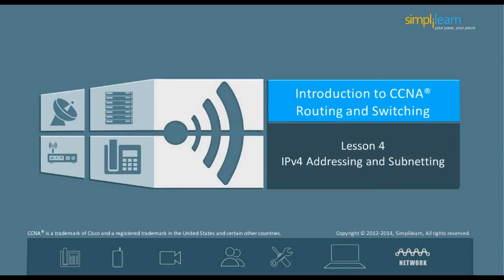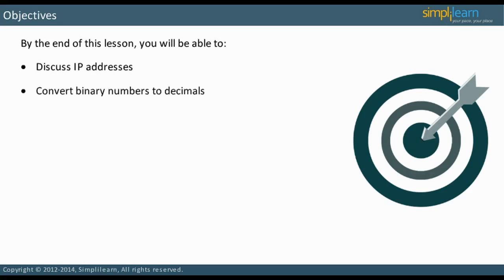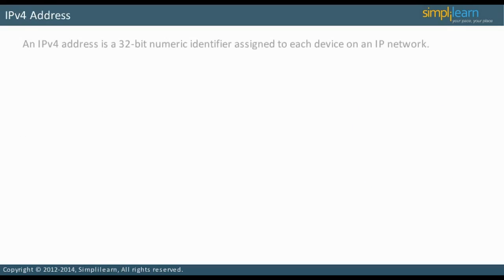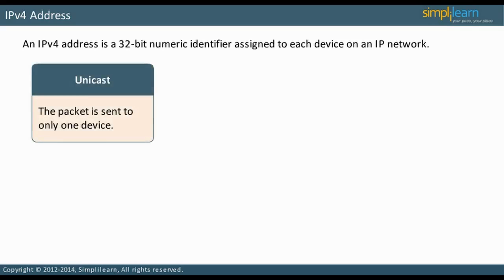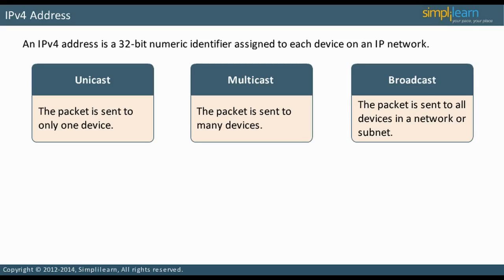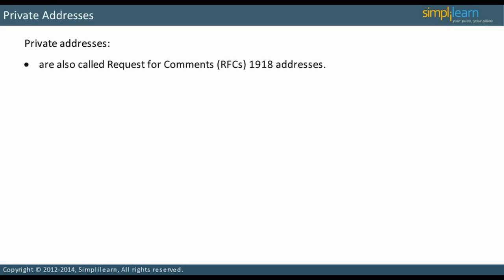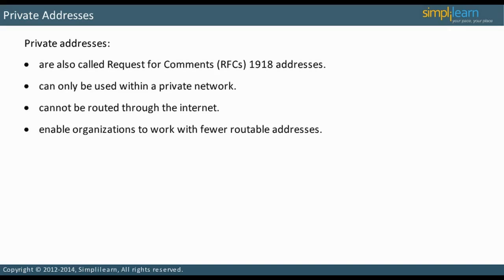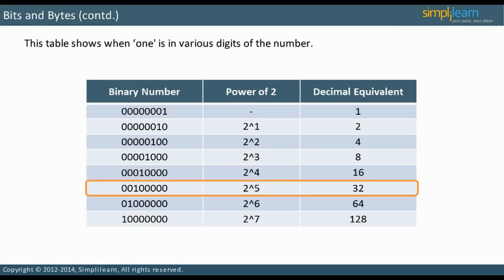What is IPv4 Addressing and Subnetting? | What is IP Address? | CCNA Tutorial Videos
️️🔥 Professional Certificate Program in Cybersecurity, delivered by Simplilearn in collaboration with Purdue University

IPv4 Addressing and Subnetting
This area includes some of the primary ideas of IPv4 dealing with, such as how the Web's deal with structure uses the binary and dotted-decimal editions of IPv4 dealing with. This area also opinions the framework of IPv4 details, such as the various sessions of IPv4 details. Lastly, this area opinions how IPv4 details use subnet includes to help split and handle the dimension and development of the Online and pcs.

IP Address Structure

Together, the system variety and the variety variety exclusively recognize all serves linked by way of the Online. It is possible that the needs of a small networked group, such as a LAN, could be pleased with just variety details. However, system details are necessary for end techniques on different techniques to connect with each other. Routers use the system part of the deal with to make redirecting choices and to accomplish interaction between serves that are part of different techniques.

✅ Key Features
- 8X higher interaction in live online classes conducted by industry experts